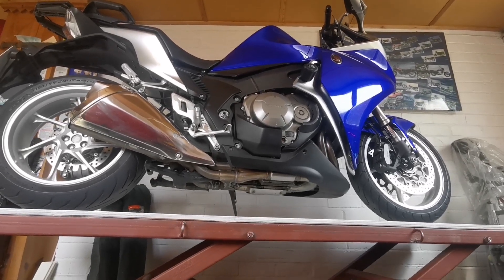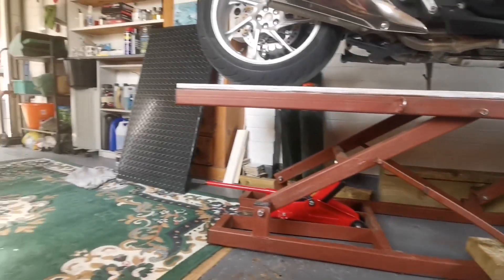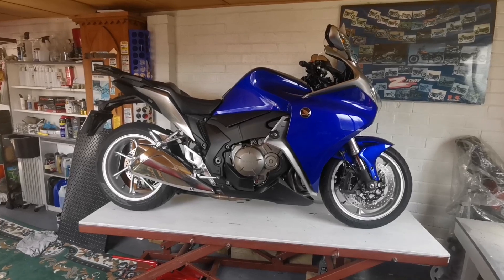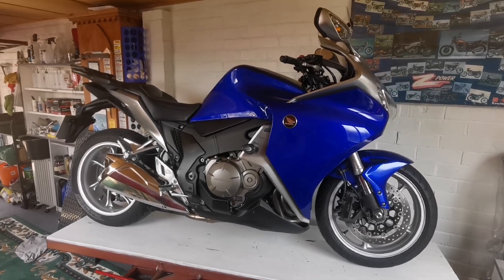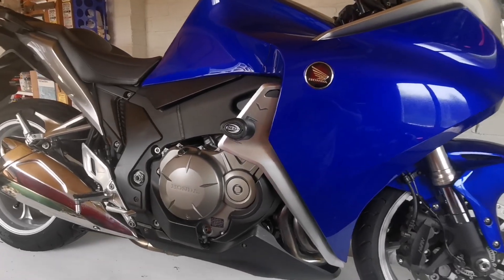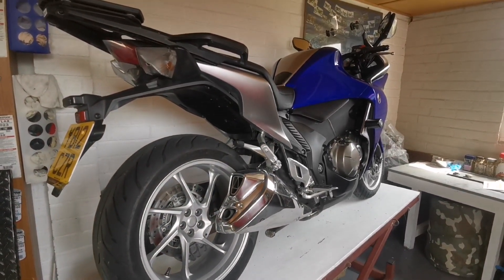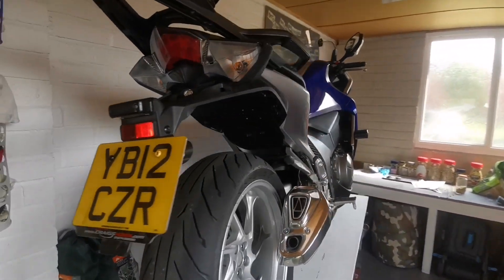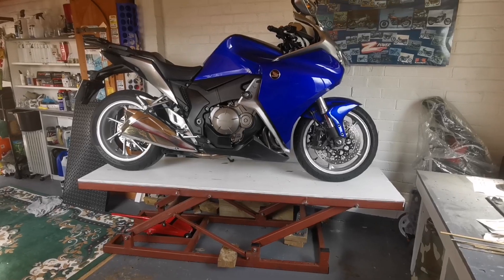Honda Vfr 1200 bike bench.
Just modified a chunky bike bench, I'd got off a friend, just a try out on the vfr.